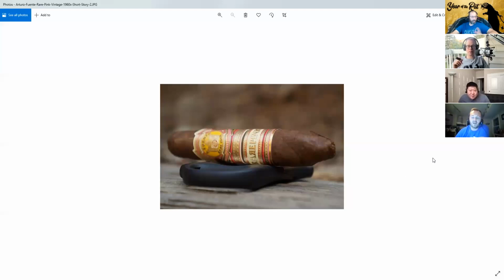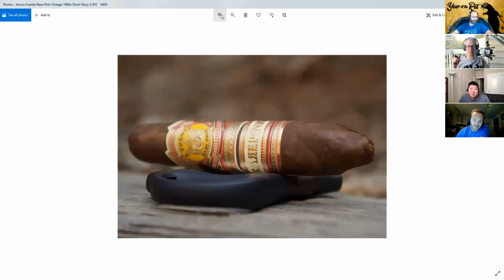Team Review Recap: Arturo Fuente Rare Pink Vintage 1960's Short Story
Jiunn, Seth, John and Aaron discuss their review experience with the Arturo Fuente Rare Pink Vintage 1960's Short Story